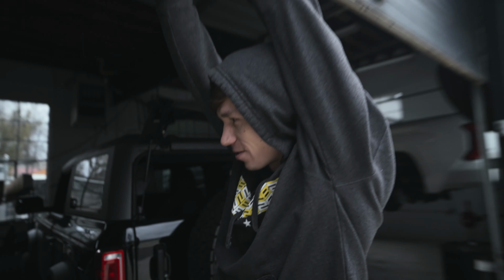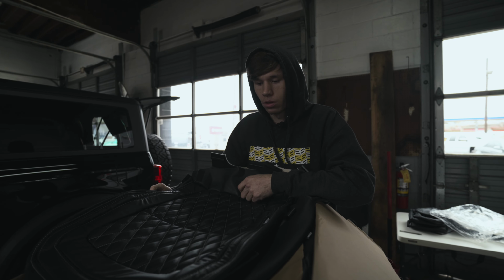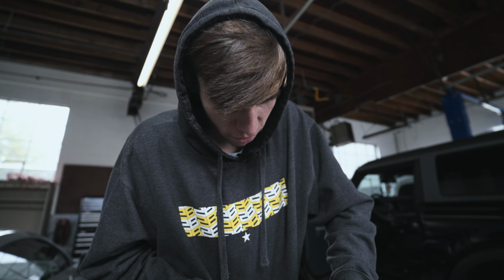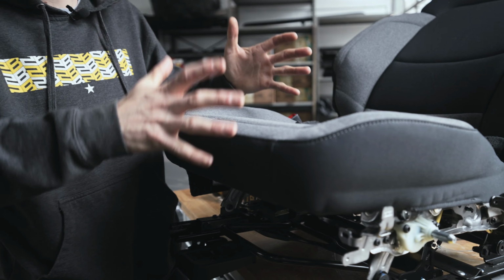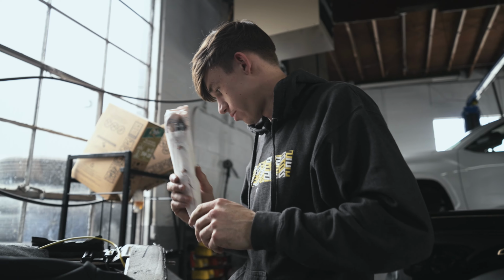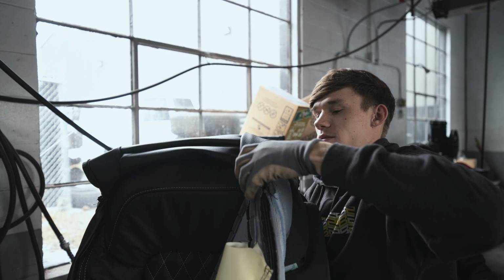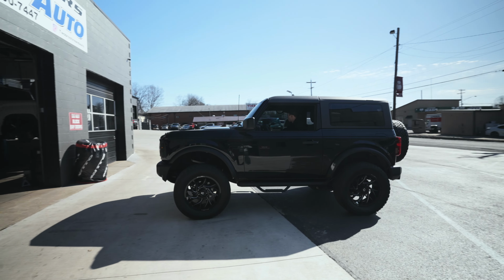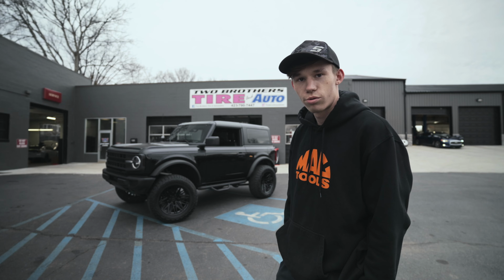Upgrade your Ford Bronco's Interior with Katzkins Leather!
We're excited to announce that we are now an official Katzkins Leather installer, if you're interested in upgrading your vehicle's interior, Katzkins has tons of affordable options for all makes and models!

Welcome to 2Bros Tire & Auto Shop Weekly Shop VLog! Follow us on other platforms as well: